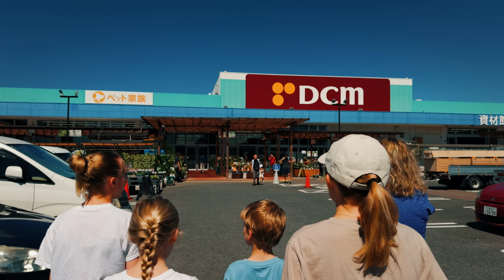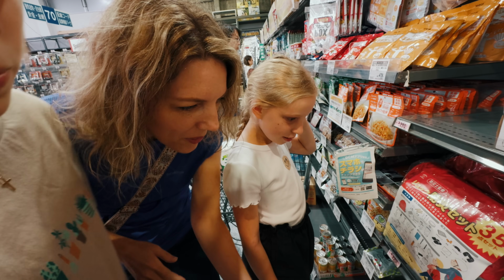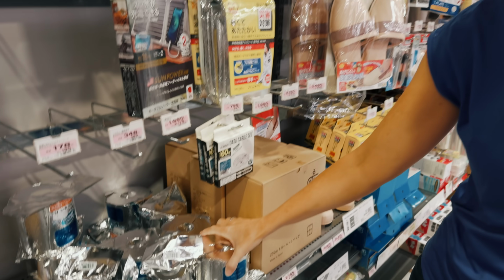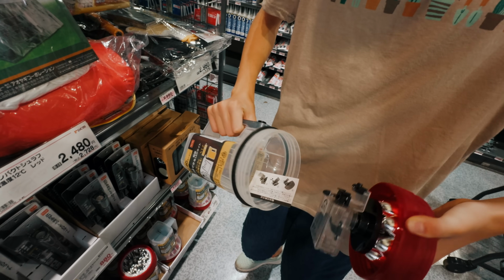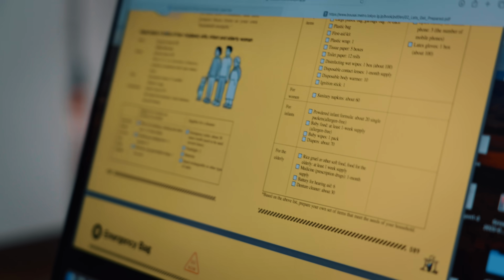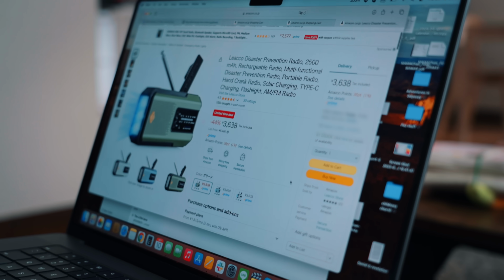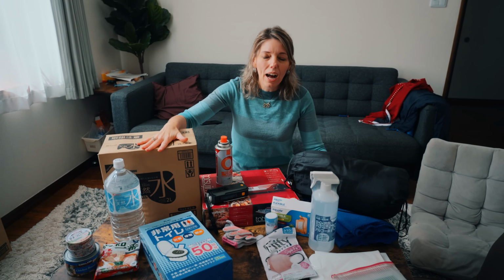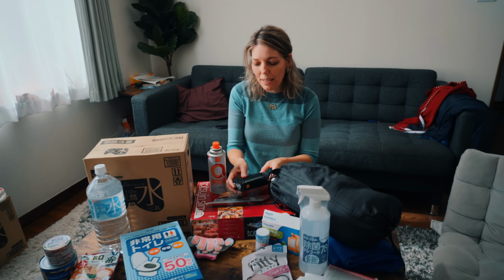Getting Ready for a Natural Disaster 🆘 Emergency Preparation Kit | Life in Japan EP 280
Emergency kit
Emergency radio
Emergency food
Emergency toilet
Emergency thermal sheet
Solar powered, hand crank flashlight.

TIME STAMPS
0:00 Intro
0:18 The reality of living in Japan
0:54 Overwhelming options (what is actually necessary?)
5:14 More research to make our own emergency kit
7:49 School kit for elementary students
8:46 The final emergency kit all together
11:04 Conclusion

Check out mama-chan's @mamachanruth channel — it's also in English with Japanese subtitles!

Ruth's Instagram: RuthReutter